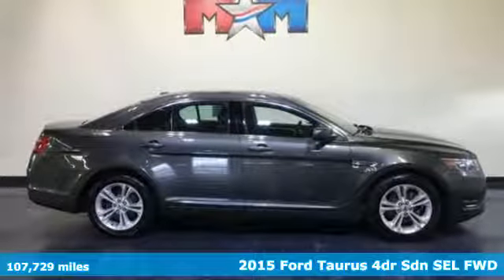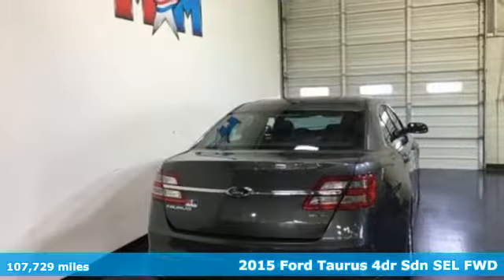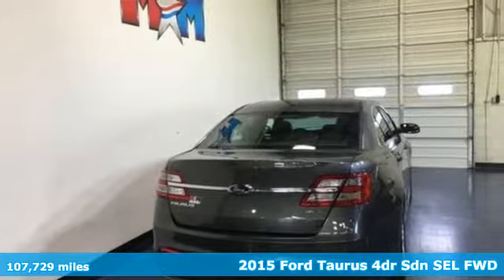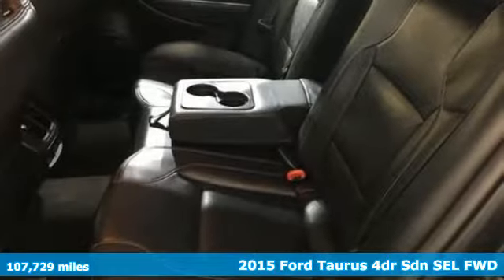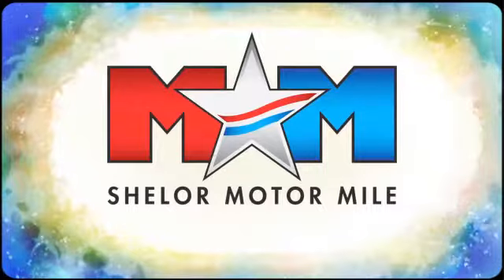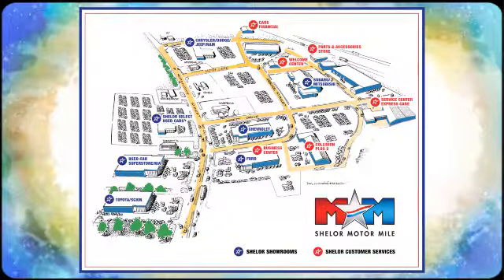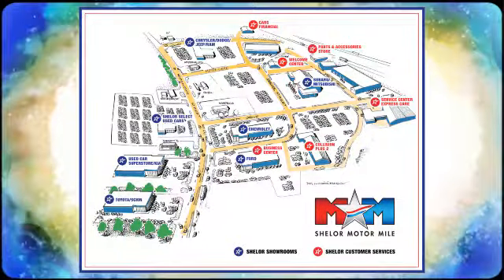Used 2015 Ford Taurus Christiansburg VA Blacksburg, VA FD190177A - SOLD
Year: 2015
Make: Ford
Model: Taurus
Trim: 4dr Sdn SEL FWD
Engine: 3.5L V6 Cylinder Engine
Transmission: 6-Speed A/T
Color: Magnetic Metallic
Interior: Charcoal Black
Mileage: 107729
Stock #: FD190177A
VIN: 1FAHP2E82FG147936
FUEL EFFICIENT 29 MPG Hwy/19 MPG City! Very Nice, CARFAX 1-Owner. Navigation, Sunroof, Heated Leather Seats, Flex Fuel, Back-Up Camera, Remote Engine Start, Dual Zone A/C, Bluetooth, CD Player, POWER MOONROOF, Alloy Wheels SEE MORE!br /br /KEY FEATURES INCLUDEbr /Back-Up Camera, Flex Fuel, Bluetooth, CD Player, Remote Engine Start, Dual Zone A/C, Brake Actuated Limited Slip Differential, Smart Device Integration Satellite Radio, Steering Wheel Controls, Child Safety Locks, Heated Mirrors, Electronic Stability Control. br /br /OPTION PACKAGESbr /CHARCOAL BLACK, HEATED LEATHER FRONT BUCKET SEATS 6-way power driver and passenger seat (fore/aft, up/down, tilt) w/manual lumbar and recline, EQUIPMENT GROUP 201A Non-Memory Power Adjustable Pedals, SYNC w/MyFord Touch & SYNC Services Voice-activated communications and entertainment system, 911 Assist and vehicle health reports, two driver configurable 4.2 color LCD displays in instrument cluster, 8 LCD color touch-screen in center-stack, media hub w/two USB ports, SD card reader, audio-video input jacks and two 5-way steering wheel control pads, SYNC Services includes traffic, turn-by-turn directions, business search, send to SYNC from Google Maps and Mapquest, news, sports, weather and horoscopes, Additional IP Center Channel Speaker, Intelligent Access w/Push Button Start, POWER MOONROOF, VOICE-ACTIVATED NAVIGATION SYSTEM, WHEELS: 18 PAINTED ALUMINUM (STD). br /br /EXPERTS ARE SAYINGbr /Great Gas Mileage: 29 MPG Hwy. br /br /PURCHASE WITH CONFIDENCEbr /AutoCheck One Owner br /br /WHO WE AREbr /At Shelor Motor Mile we have a price and payment to fit any budget. Our big selection means even bigger savings! Need extra spending money? Shelor wants your vehicle, and we're paying top dollar! br /br /Tax DMV Fees & $597 processing fee are not included in vehicle prices shown and must be paid by the purchaser. Vehicle information is based off standard equipment and may vary from vehicle to vehicle. Call or email for complete vehicle specific informatiobr / Chevrolet Ford Chrysler Dodge Jeep & Ram prices include current factory rebates and incentives some of which may require financing through the manufacturer and/or the customer must own/trade a certain make of vehicle. Residency restrictions apply see dealer for details and restrictions. All pricing and details are believed to be accurate but we do not warrant or guarantee such accuracy. The prices shown above may vary from region to region as will incentives and are subject to change.